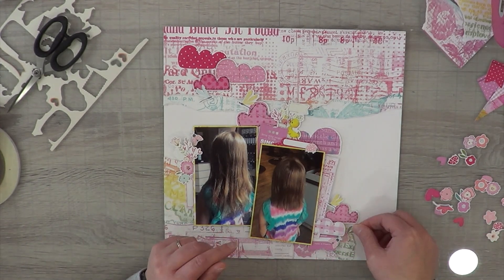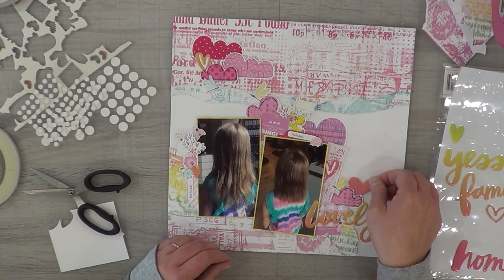Kit Conspiracy - Lovely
Welcome to Kit Conspiracy!  During this series,  @GalaxyGirlCreations  and I will be using 4 collections throughout the month of April. This week we chose Pretty Little Studio Sunkissed collection.  We have Fridays, Sundays and Tuesdays chosen for sure and then we will try to incorporate the kit on other days throughout the week if we can.

Other Content Creators playing along:
Ashley from  @thescrappingnerd3566
Roni from  @RoniSueScrapper
Mel from  @MelWScrapping